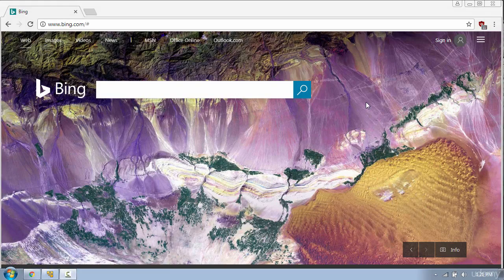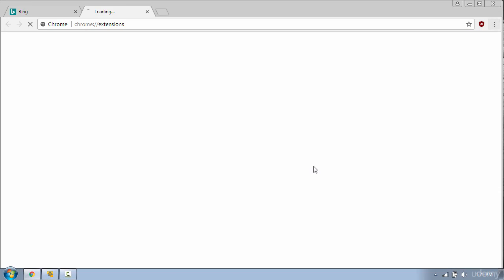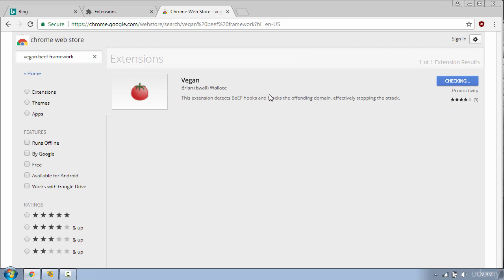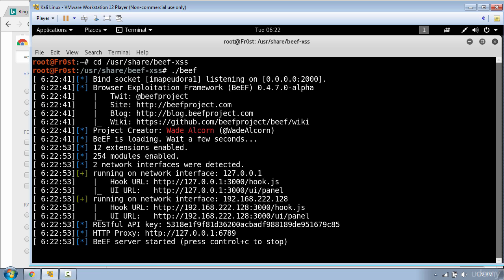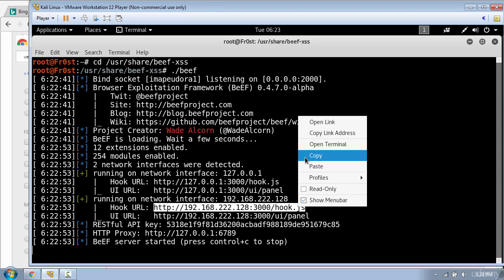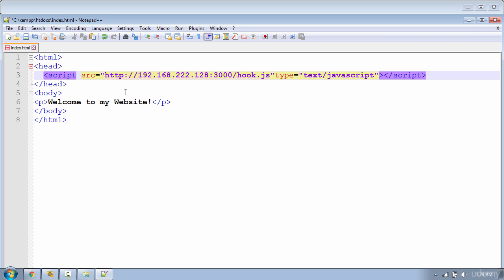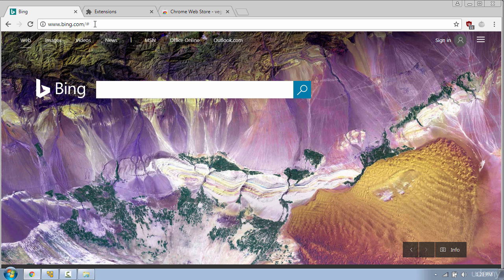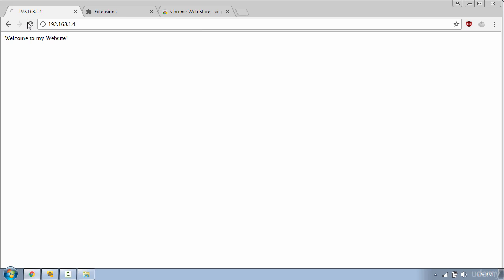Web Hacking for Beginners #18 How to Defeat BeEF using Vegan Extension